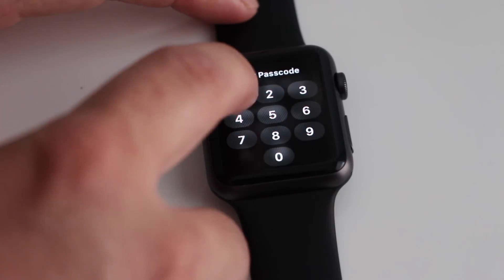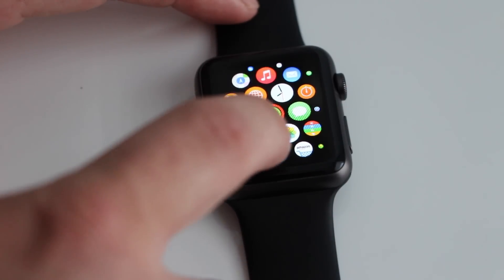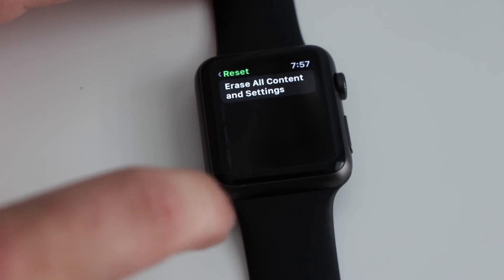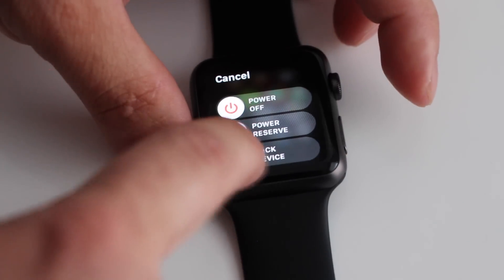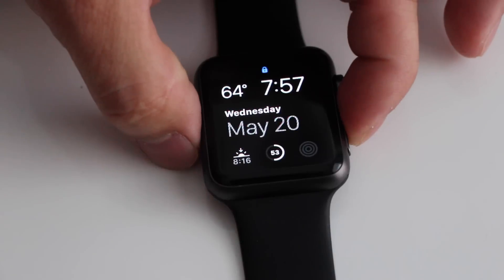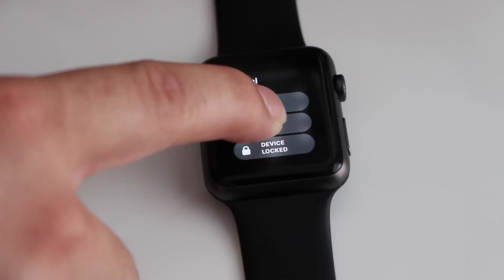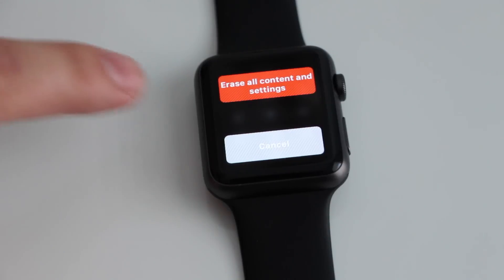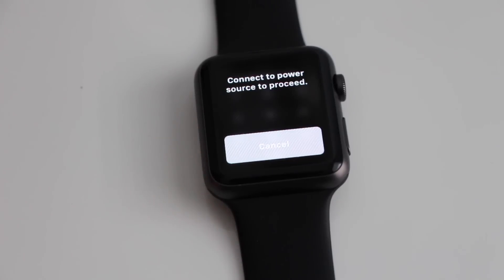Restore Apple Watch to Factory Settings (Without Passcode)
How to restore the Apple Watch to factory setting if you forgot your password.